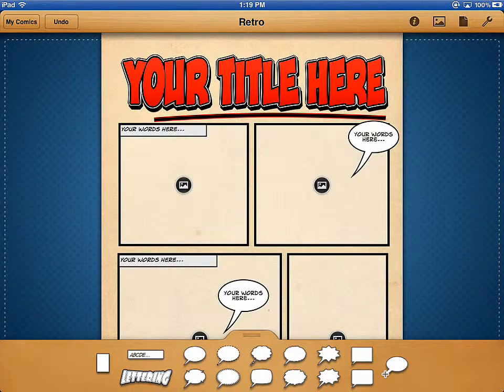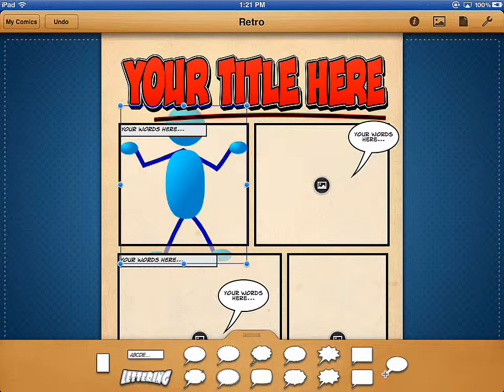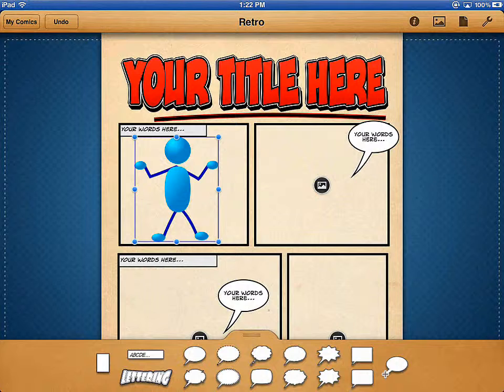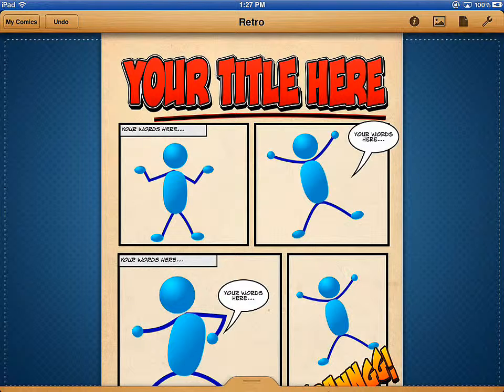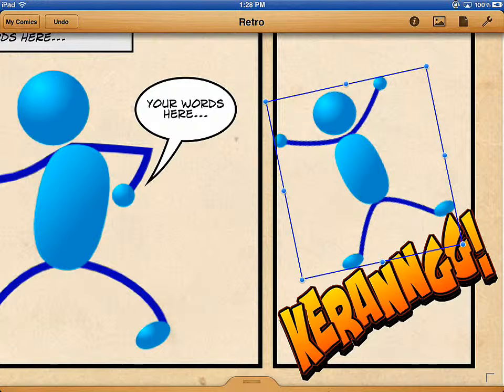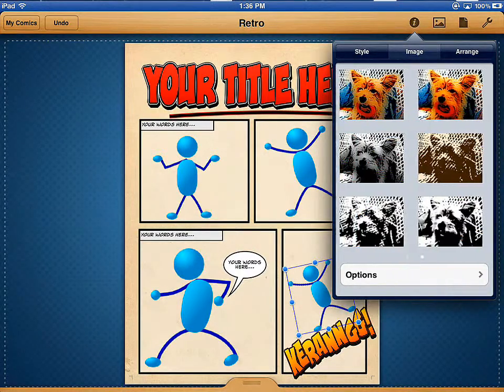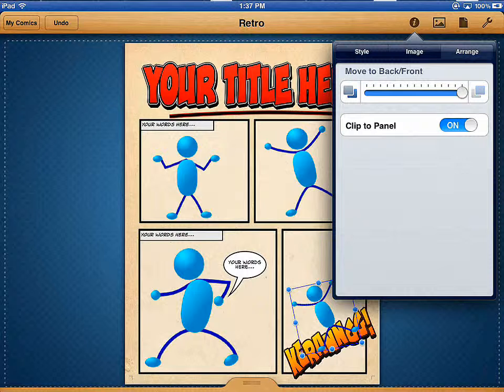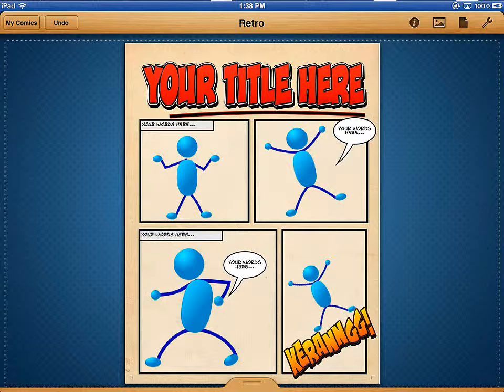Add Images to the Comic Life iPad App.mp4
This video explores how images can be added to, and manipulated by the Comic Life iPad app.